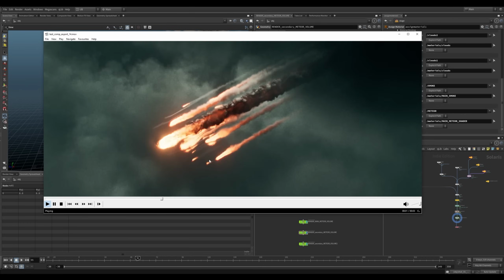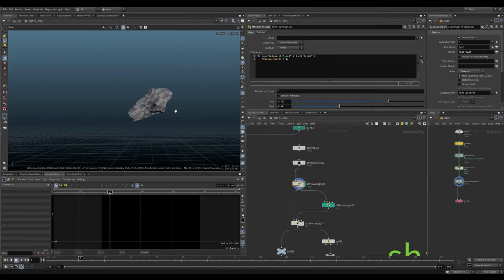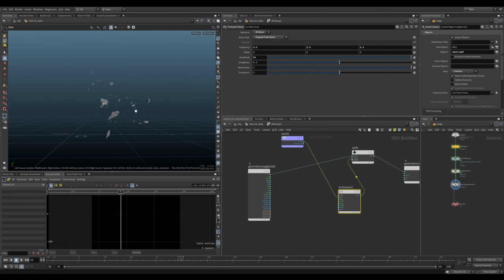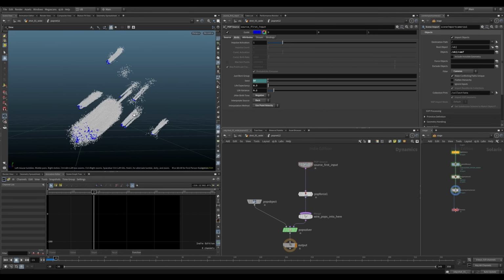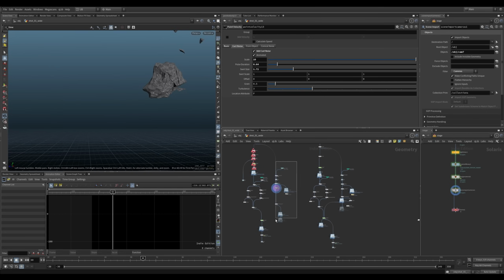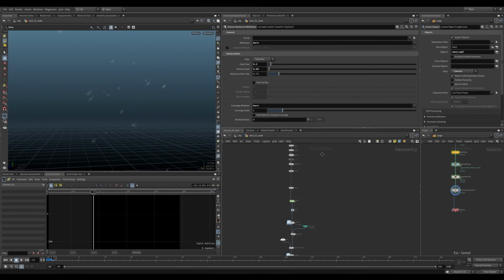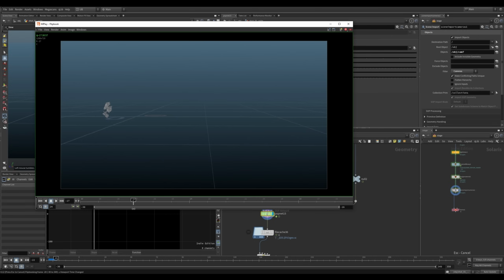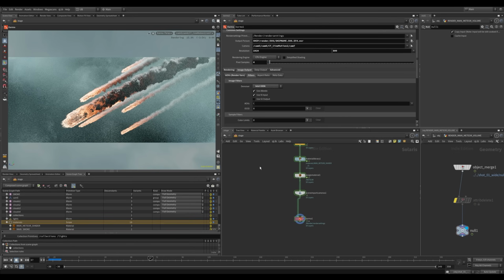Meteor in Houdini and Karma | Pro Houdini Tutorial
In this video tutorial, Urban Bradesko will show you how to create an awesome meteor effect inside Houdini.